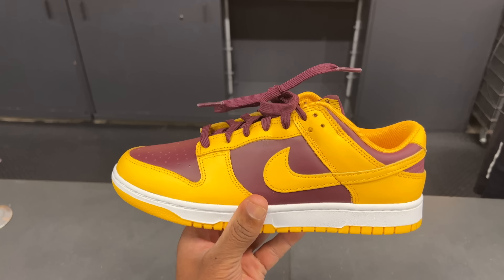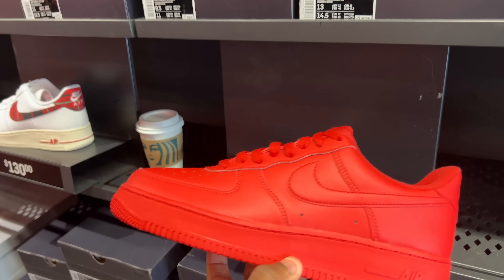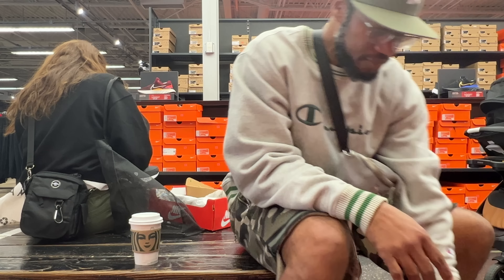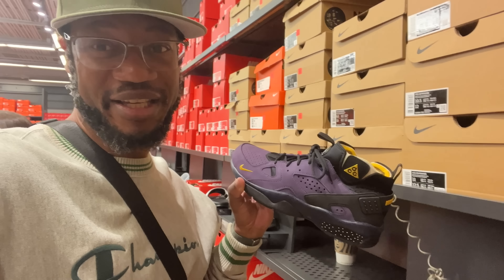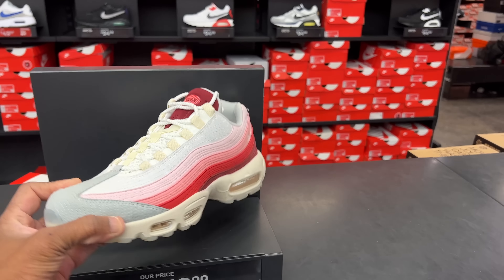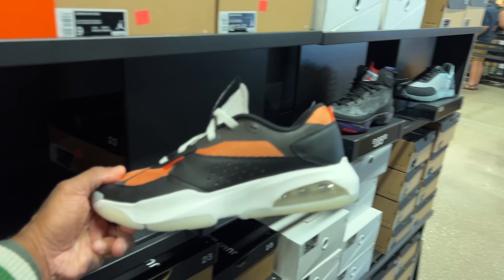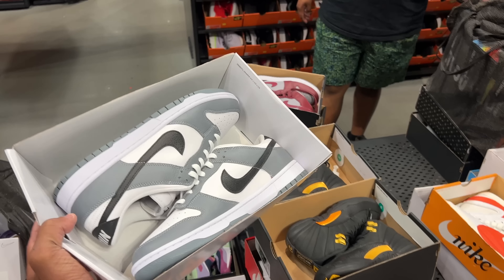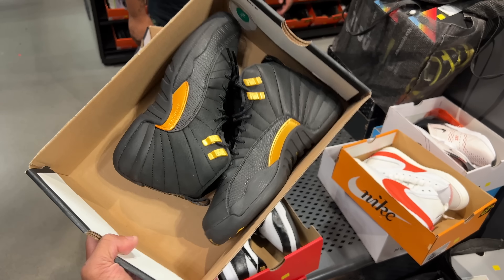Huge Nike Outlets Sale for Presidents’ Day!!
Today Nike Outlet Vineland has a huge sale for presidents day, so I pulled up to see what's pop n. Some of the deals I took advantage of, so peep the video to see what's in the building. Peep the Video

📍Nike Outlet Vineland

Mailing Address
Frank Nitty
11310 S Orange Blossom Trail
Suite# 351